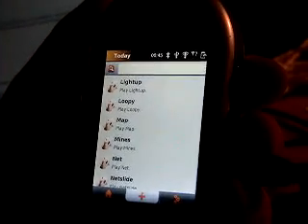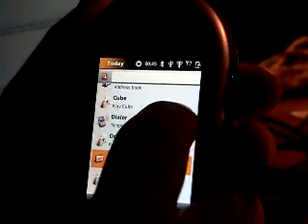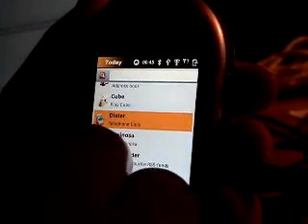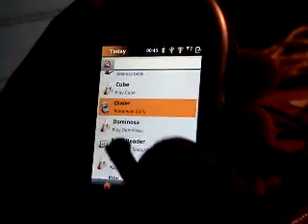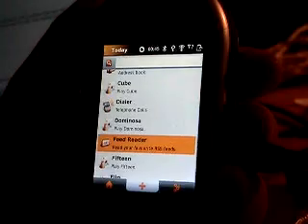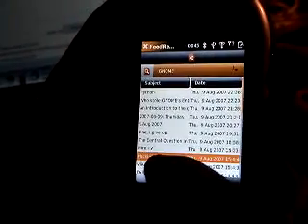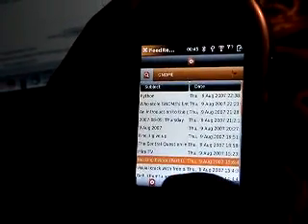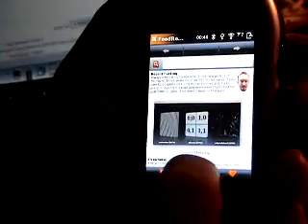RSS Feed Reader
OpenMoko at Chaos Communication Camp 2007

Mickey Lauer showcases some recent developments from the OpenMoko tent at CCC 07'.